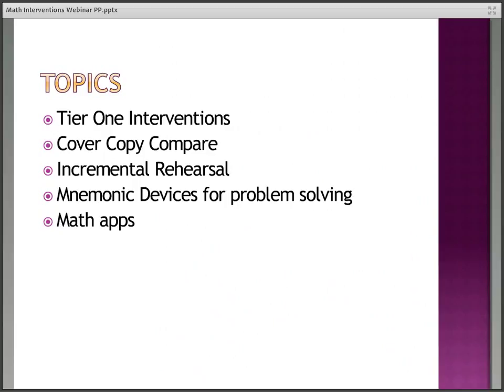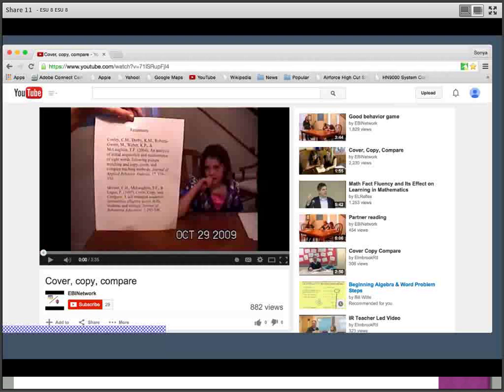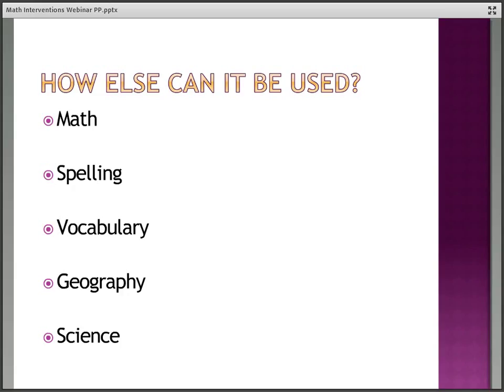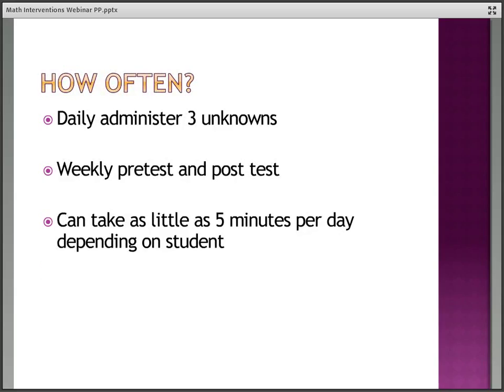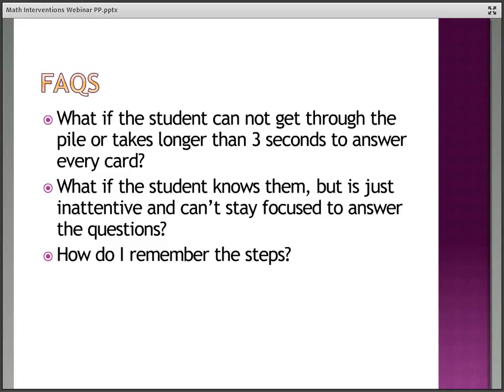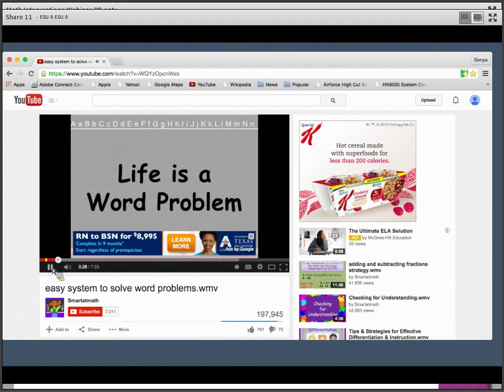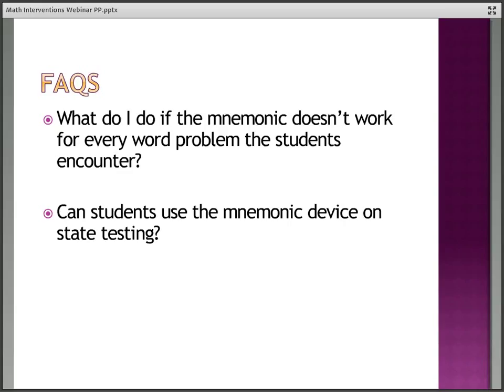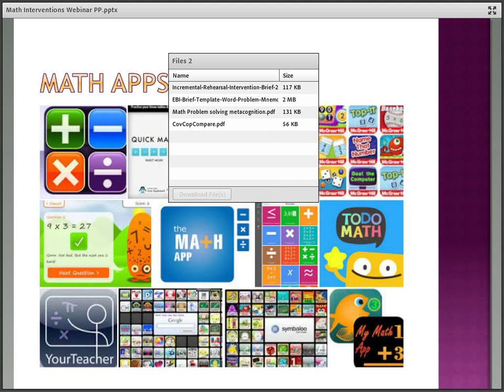Math Interventions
Originally recorded on 2-25-15 by Gina Ohnesorg and Sonya Simons